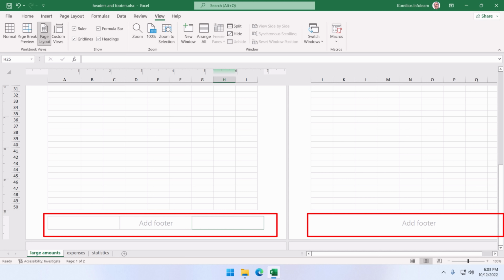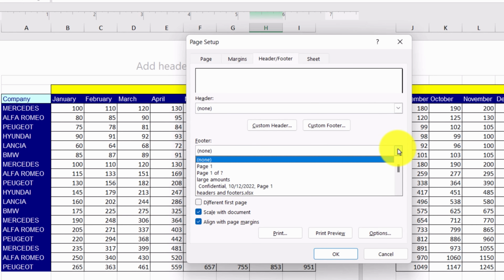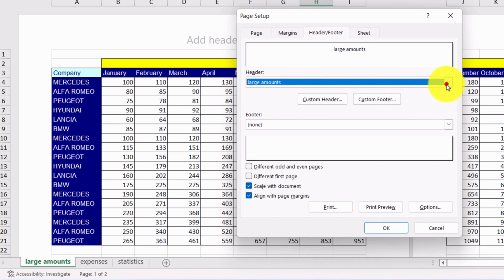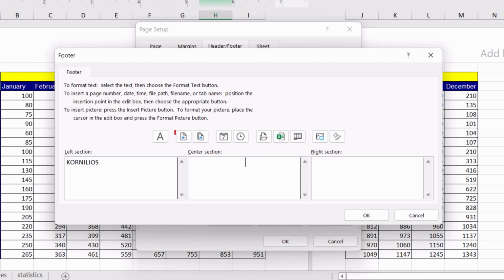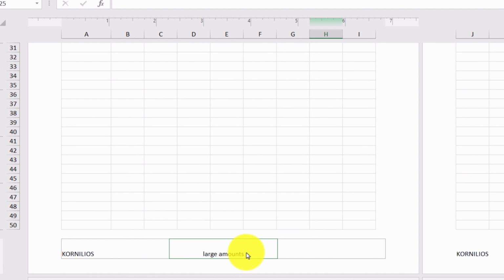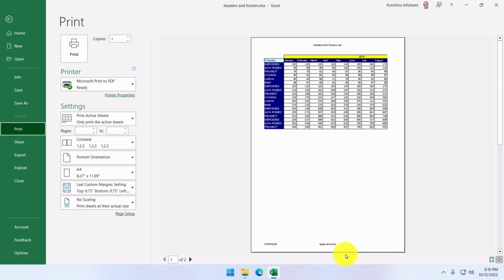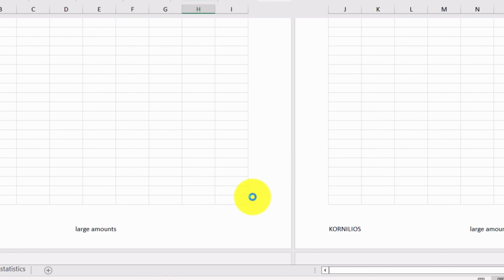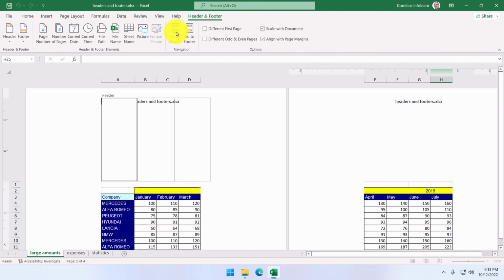Headers and Footers in Microsoft Excel